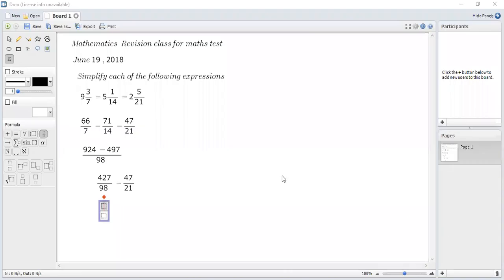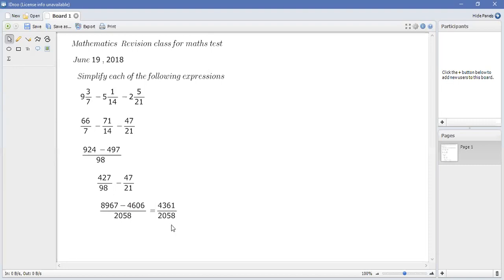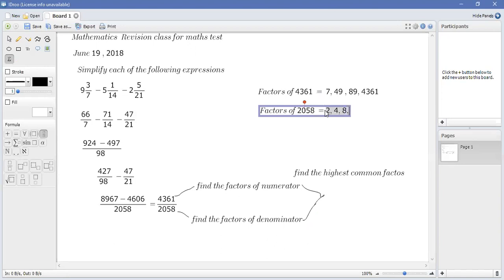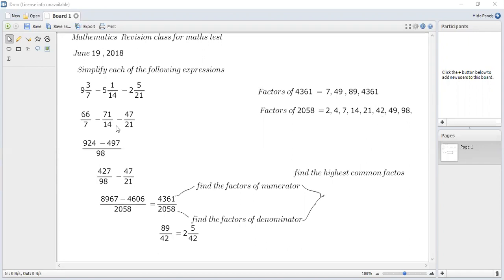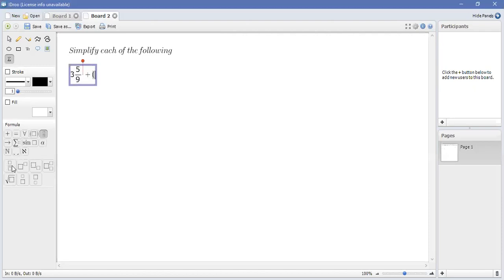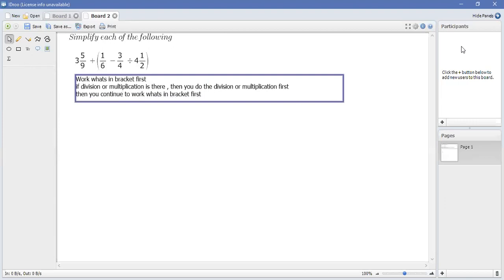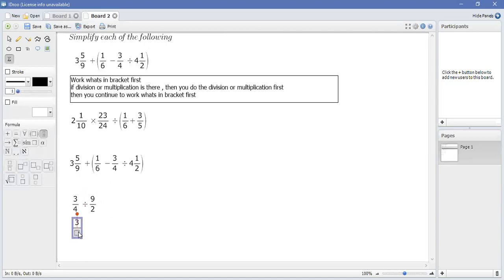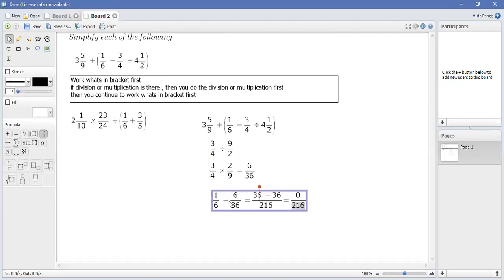June 19 , 2018 Mathematics prt2